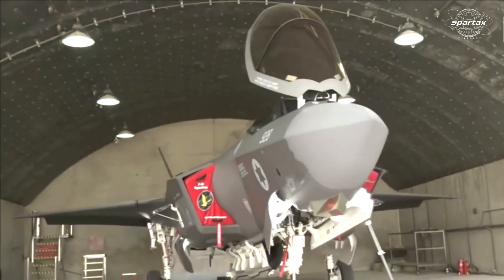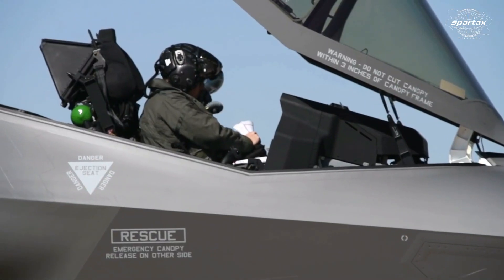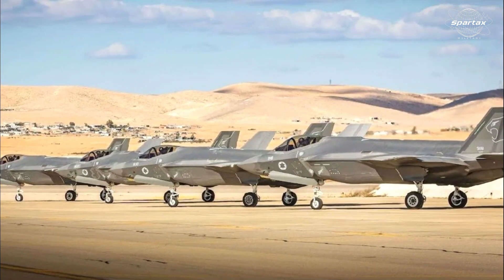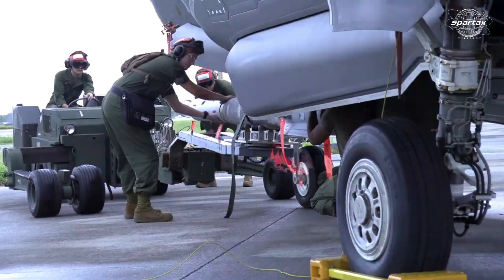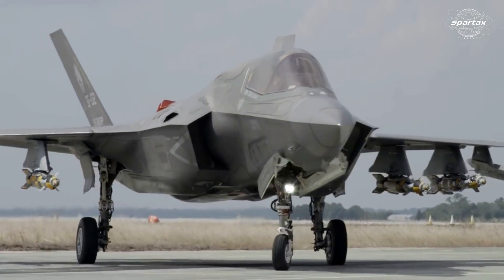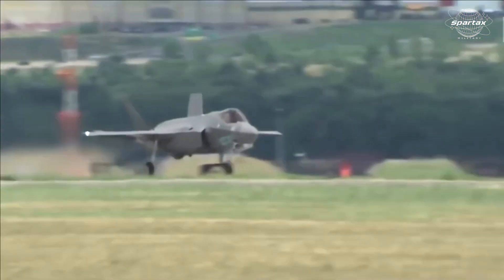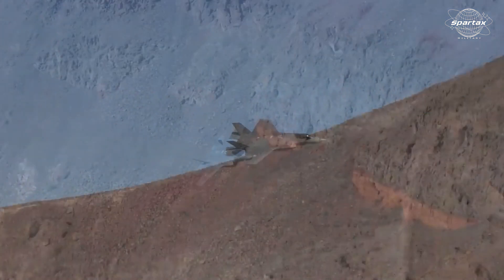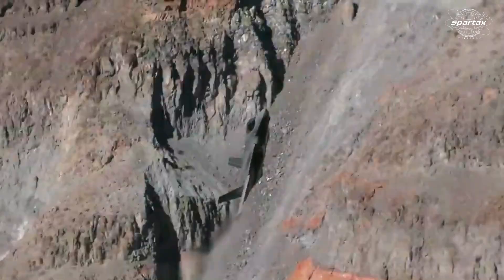FINALLY : Israel grounded F-35 Fighter Jet with very impressive Specifications.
The Israeli Air Force grounded the stealth aircraft due to concerns raised by the United States regarding a flaw in the F-35 fighter jet's pilot seat ejection system.

The aircraft will only be temporarily grounded while specific parts, such the explosive cartridges in the pilot's ejection seat ejection system, are maintained or repaired.

The period of rehabilitation won't last very long. Considering that the jet will be utilized to counterbalance the SU-35 fighter aircraft from Iran.

The F-35 fighter plane has a wingspan of 10.7 meters and a length of 154 meters. This fighter jet can carry a payload of up to 31.8 tons in its current configuration.

This fighter plane is fully armed, including AIM-120 AMRAAM, AIM-132 ASRAAM, AIM-9X Sidewinder, and AGM-154 JSOW and AGM-158 JASSM air-to-ground missiles.

The F-35 fighter jet is outfitted with a plethora of bombs, including the Mark 84, Mark 83, Mark 82 GP, Mk.20 Rockeye II, Small Diameter Bomb (SDB), JDAM-series, and a potential nuclear weapon, in addition to missiles. A 43,000 lbf (191 kN) thrust Pratt & Whitney F135 low-bypass augmented turbofan powers the fighter jet.

With the help of three fans, six compressors, an annular combustion chamber, a single-stage high-pressure turbine, and a two-stage low-pressure turbine, the F-35 fighter jet is capable of producing thrust up to 43,000 pounds.

The F-35 can cruise at up to 2011 kilometers and attain speeds of 1900 kilometers per hour or Mach 1.6 with these engines.

Additionally, the F-35 has demonstrated supersonic flight while retaining its initial 9G maneuverability, acceleration, and agility.

This fighter jet can also be used for remote enemy shooting because it has long-range aiming (Electro Optics) and long-range detecting sensors installed.

The Israeli Air Force's defense against Iran is said to be strengthened by the F-35 fighter jet's capabilities.